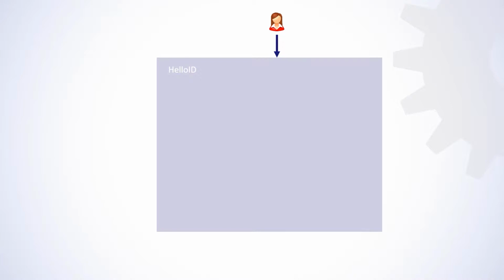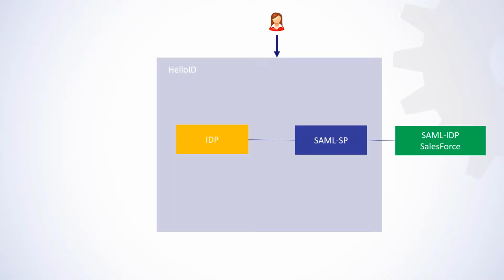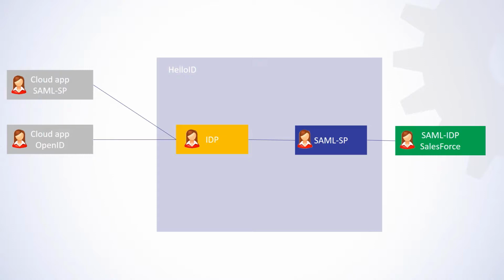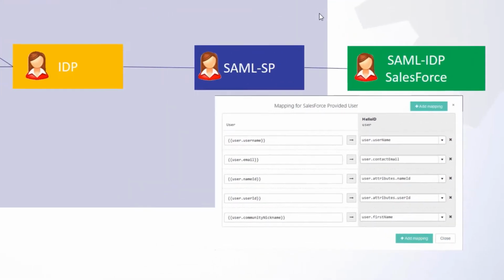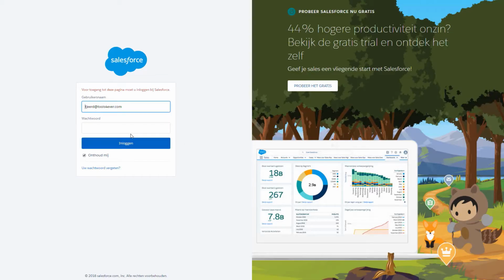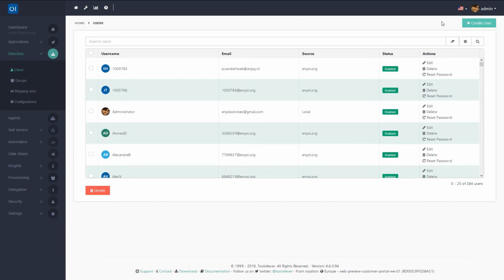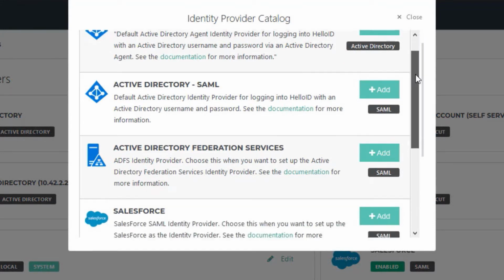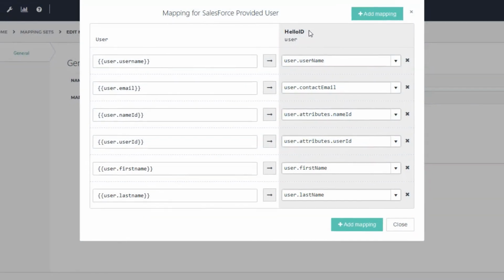HelloID Access Management - Product Update 4.6 - Identity as a Service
In this product video we would like to show you a new feature within HelloID, the user information mapper for SAML-integrations.